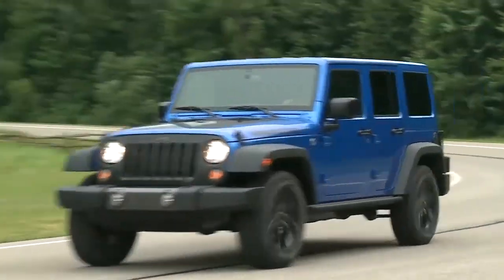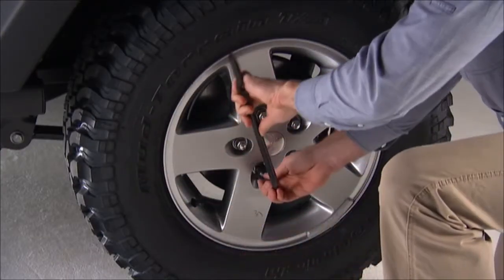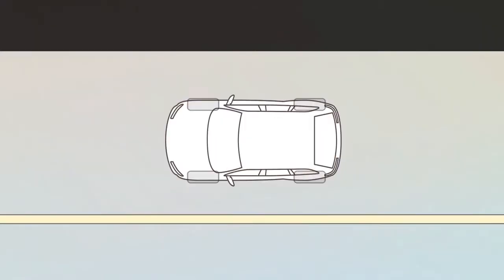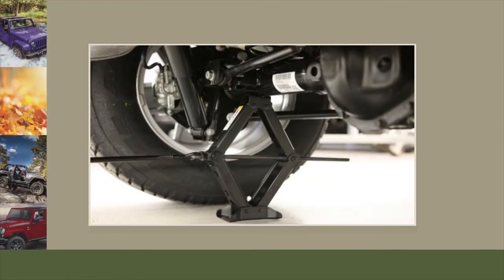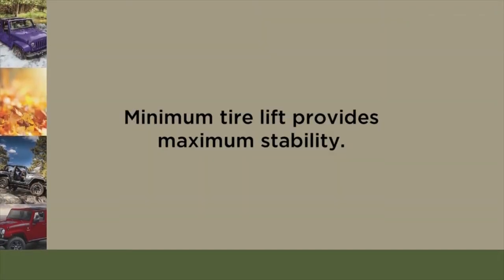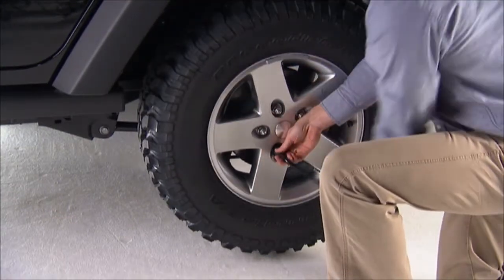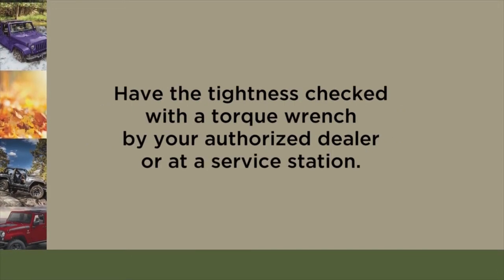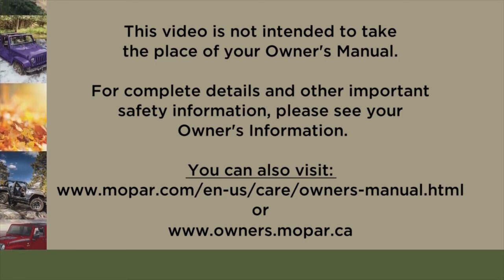Jacking and Tire Changing - How to change a tire on 2018 Jeep Wrangler (JK)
This video details the tire changing procedure for the 2018 Jeep Wrangler. Find out where to find the car jack equipment and learn how to use a jack and how to change a flat tire in the event your vehicle has a flat tire.